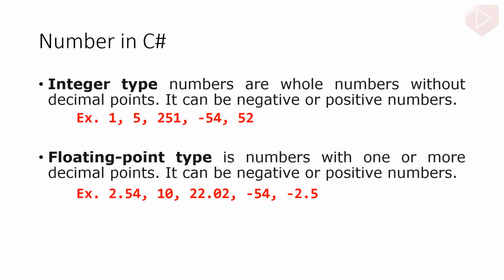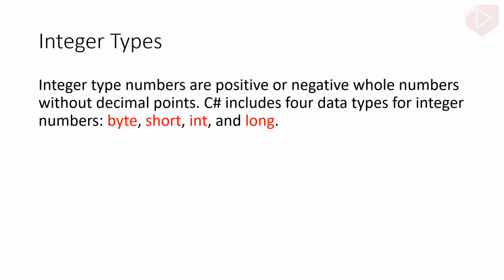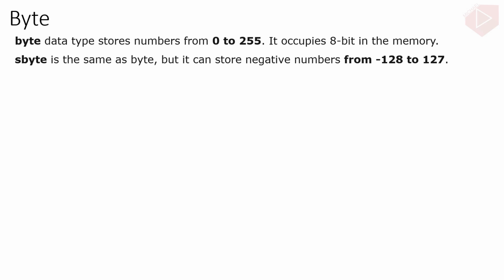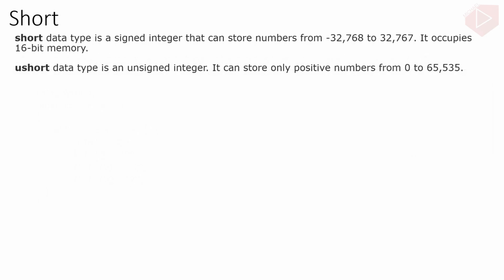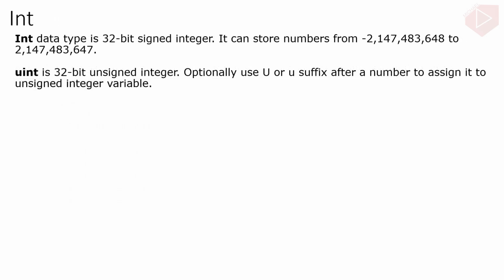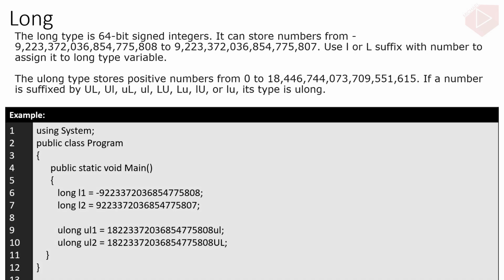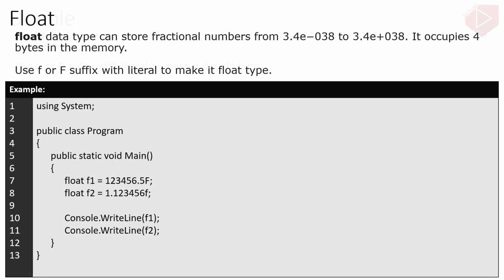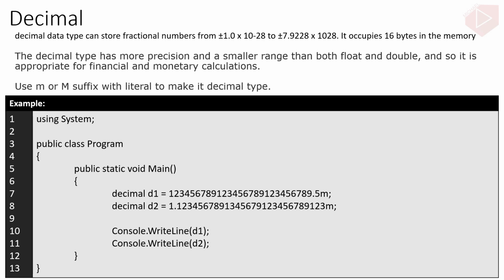C# Tutorials 3: Numbers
Numbers